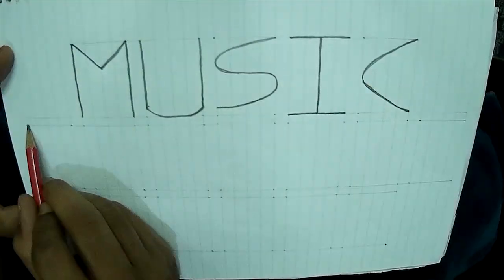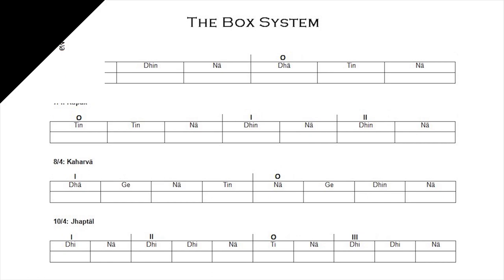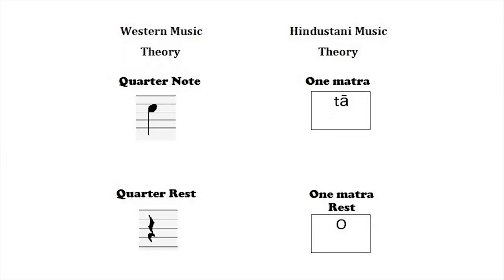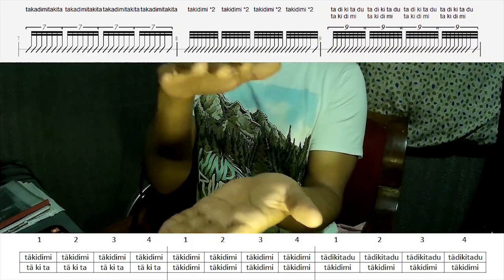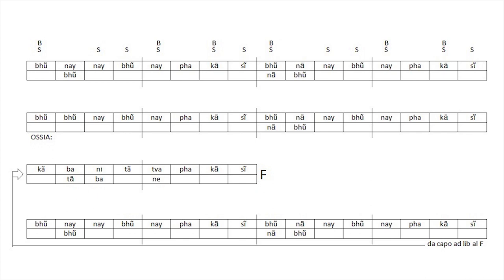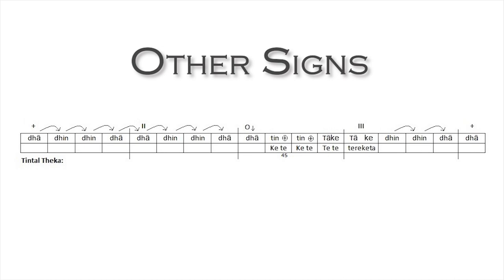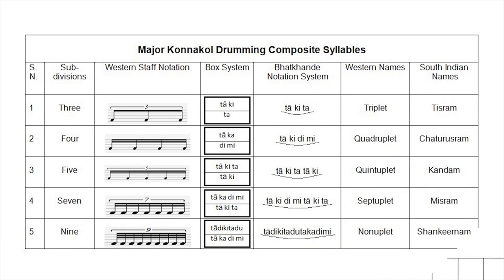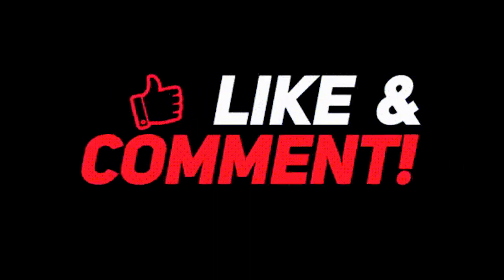HOW TO NOTATE DRUMMING SYLLABLES USED IN ORALLY TRANSMITTED TRADITIONS: AN ORIENTAL NOTATION SYSTEMS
In this video, I will illustrate two different ways to notate or transcribe mnemonic drumming syllables.

FIRST METHOD: THE BOX SYSTEM
This system of notating orally transmitted drumming traditions is a Box System because the drumming syllables are notated or written in boxes. This system was first proposed by an Indian scholar, author and legendary Tabla player Pandit Nikhil Ghosh in 1982. It was further improved according to needs and applied in other South Asian drumming traditions by his student Prof. Dr. Gert-Matthias Wegner.

SECOND METHOD: BHATKHANDAY NOTATION SYSTEM
This notation system was developed by Pandit Vishnu Narayan Bhatkhande. He was a scholar, musicologist, author, and musician himself. Although this notation system can notate melodies equally well but in this video, I will only illustrate rhythmic aspects to notate mnemonic drumming syllables.

With the help of four different music examples which I have illustrated in this video, I hope everyone can transcribe / notate oral drumming repertoire from YouTube or from your own community or neighborhood.

Always remember that by preserving these intangible local musical traditions, you are contributing something valuable to your country.

Literature:
1. Fundamentals of Raga and Tala: With a New System of Notation. Nikhil          Ghosh. 1982.
2. The Dhimaybaja of Bhaktapur: Studies in Newar Drumming I by Gert-Matthias Wegner. 1986.
3. Vintage Tabla Repertory, by Gert-Matthias Wegner. 2004.

Special Thanks to:
Prof. Dr. Gert Matthias Wegner (Guruji) for valuable suggestions.
Naresh Prajapati for the Dhimay drum and cymbals.
Rakesh Manandhar for the camera (SJ 4000).
My elder brother for recording equipment.
Rajkumar Manandhar and the internet for the photos.
My parents, family members, friends, and all the supporters.
Soundcorset metronome app for being there with me in my music journey.